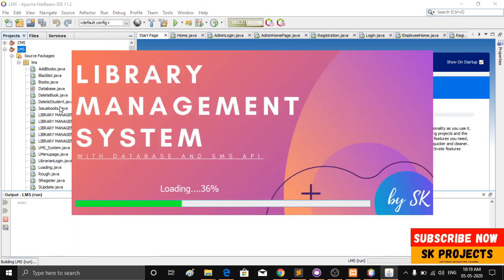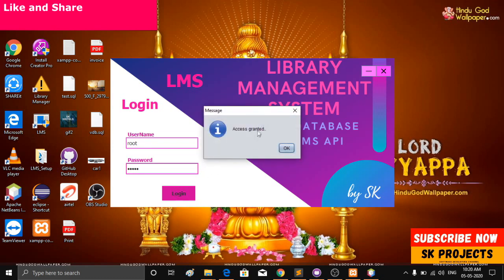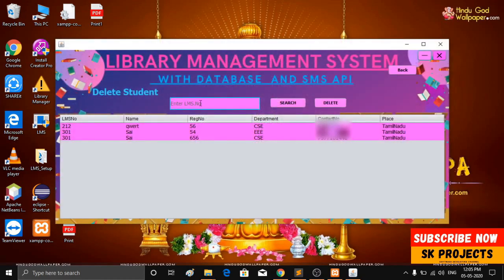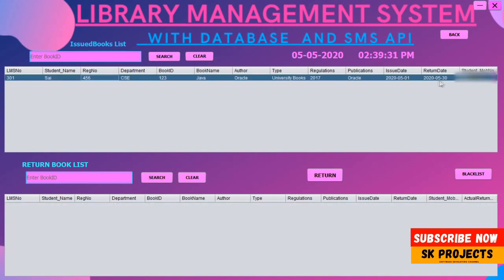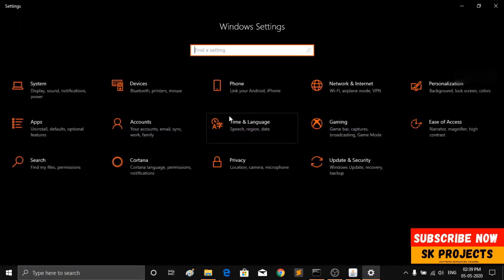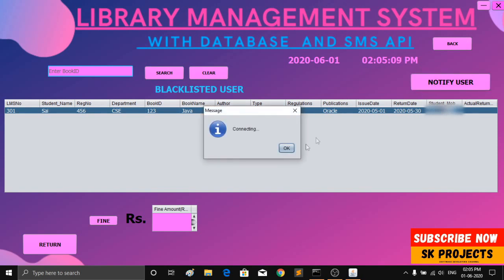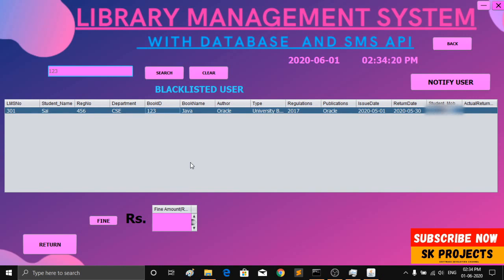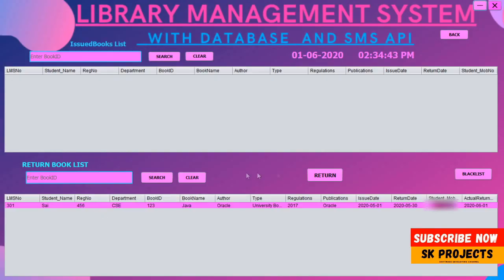Library Management System in Java with Database and SMS API | SK Projects#1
Library Management System is a java project which consists various features such as storing and fetch the information from database with Login Authentication.
As this project requires SMS API.
Main feature of these project is SMS API.The SMS API can send message through java to Students.